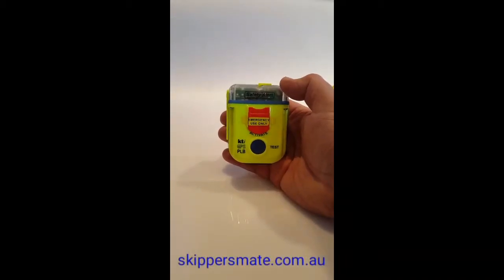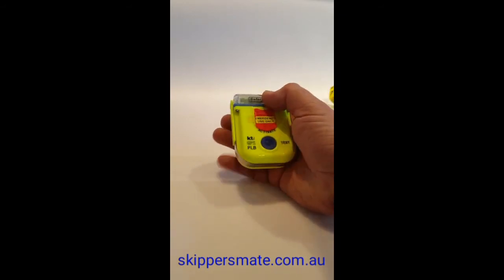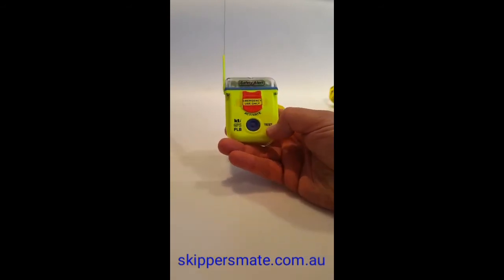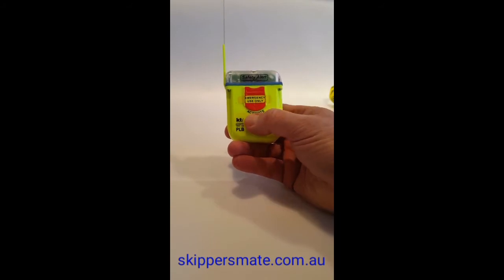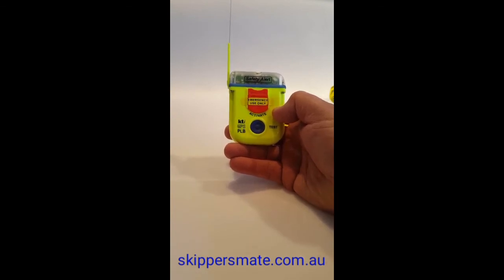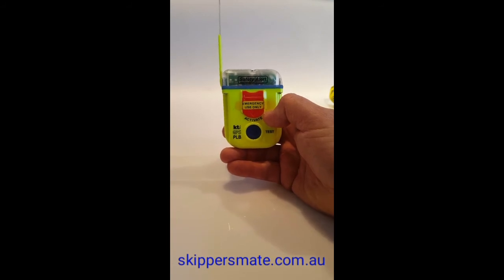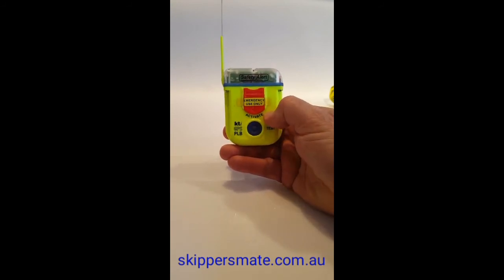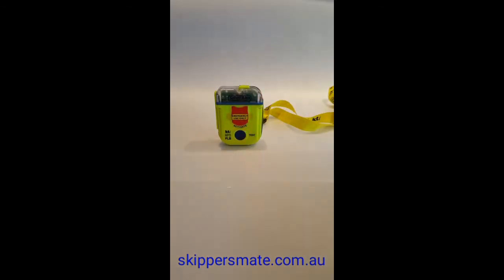How To Test Your PLB | KTi SA2G GPS 406MHz Distress Beacon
Here we will demonstrate how to test your KTi Personal Locator Beacon purchased from SkippersMate Australia or New Zealand. The video will show how it is possible to perform the one hand action. Any questions, please call me... Peter J Hackett, just Google me.